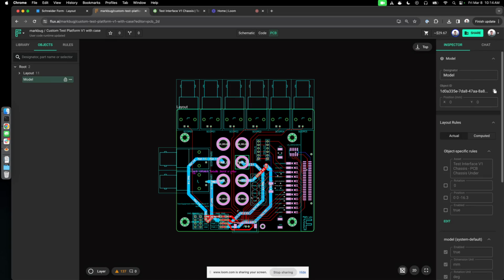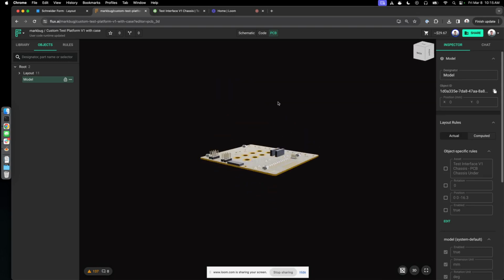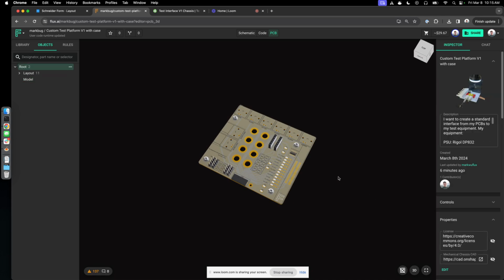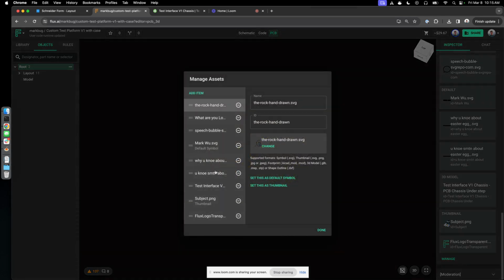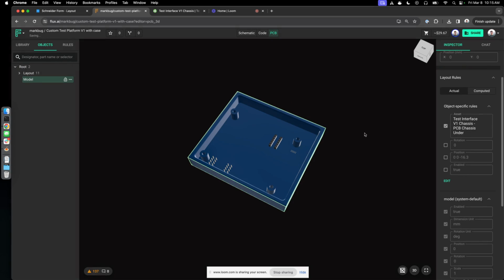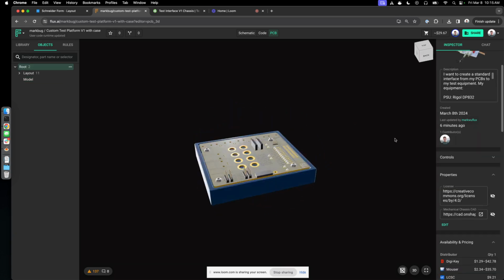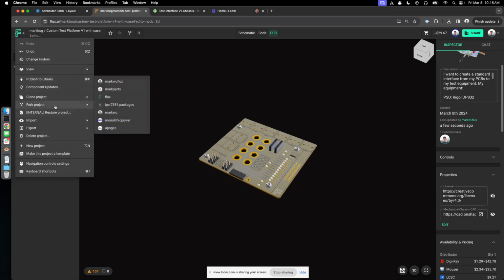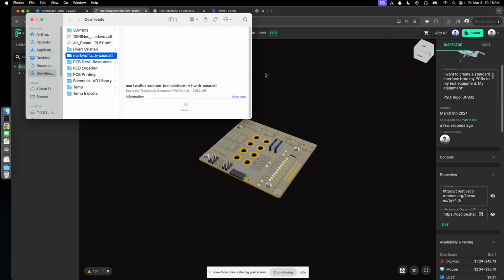3D Capabilities | Flux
In this video, we go over how to import 3D STEP models into flux to perform fit checks with your PCB.  We will also demonstrate how to export 3D mesh files from flux for 3D printing or import to other CAD tools.

Open the projects in this video in your browser!